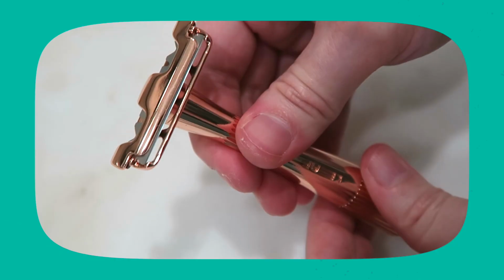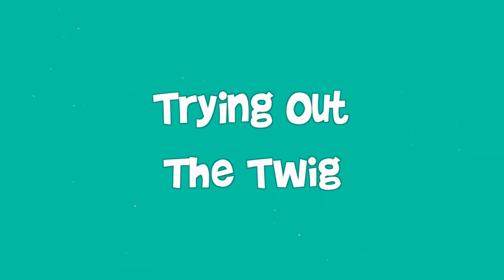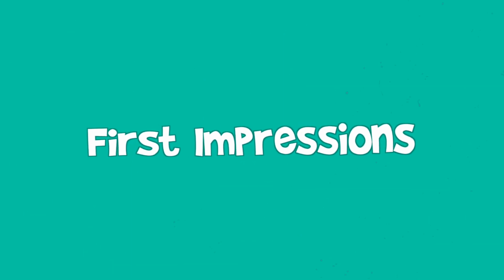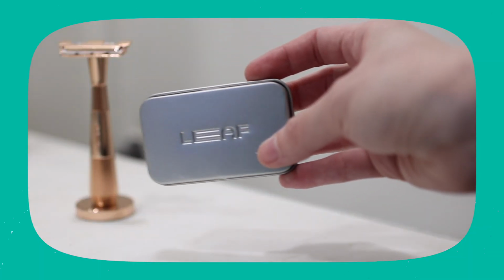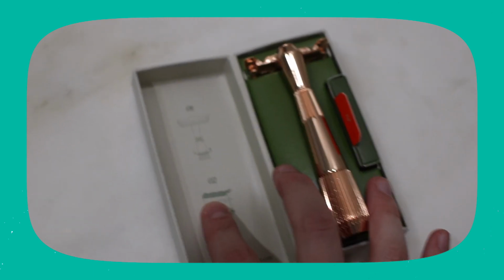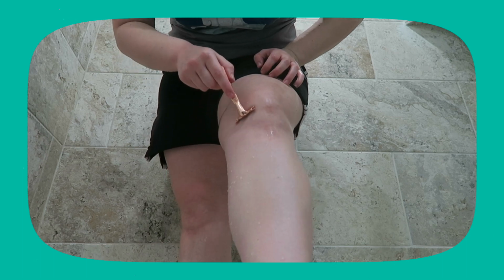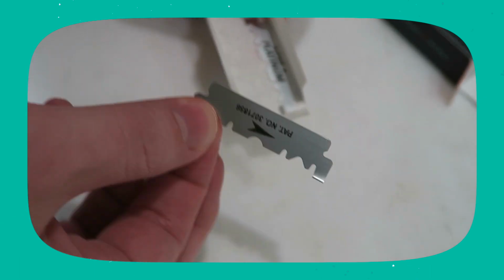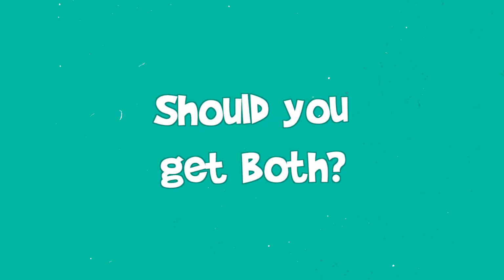THE LEAF RAZOR VS THE TWIG RAZOR // *NEW* Twig Razor Review from Leaf Shave // Zero Waste Shaving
Looking for the best safety razor for beginners? This is Leaf Shave's new Twig razor! Is the Twig razor just as good as the Leaf razor? This is my Twig razor review! The Leaf razor has been my favorite zero waste shaving option for over a year now. But is Leaf's Twig razor the best zero waste safety razor? I'll let you know in this video!

MY SUSTAINABLE SWAPS
**Lena Menstrual Cup
**Vegan Floss

S U S T A I N A B L E   B R A N D S

This video is a review of Leaf Shave's new Twig razor. This is also a Twig razor vs Leaf razor comparison video! When looking for zero waste bathroom swaps, safety razors are usually on the list. But who makes the best safety razor for beginners? I think the best safety razor is the Leaf razor! How does their new Twig razor compare? The Leaf razor has a pivoting head and can have up to 3 razor blades. Whereas the Twig razor has a fixed head and can have only 1 razor blade. The twig razor is Leaf Shave's reimagined safety razor. In this video, I show the Leaf Shave razor unboxing. I also show how to load the Leaf Shave Twig razor. Is the Twig razor and the Leaf razor worth your money? I let you know my honest thoughts in this video!

Hi! On my channel, Strolling Through Life, I talk about eco-conscious living.